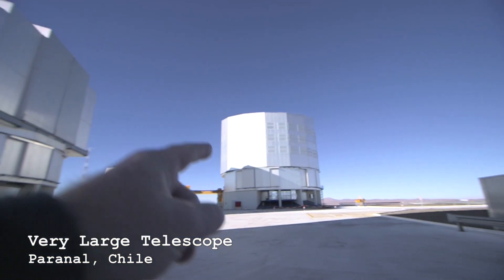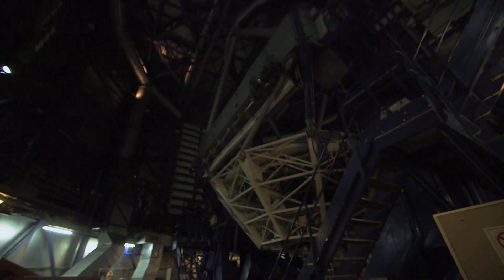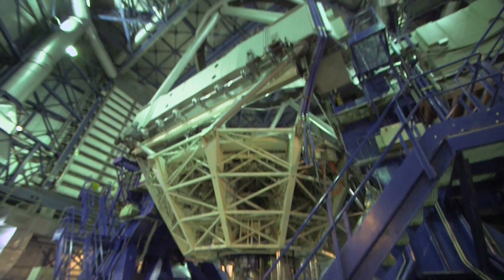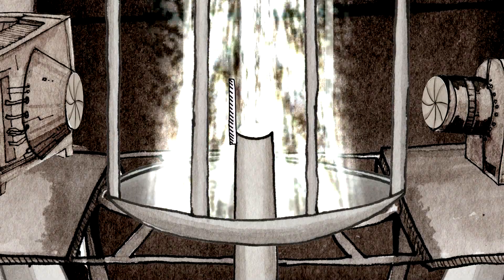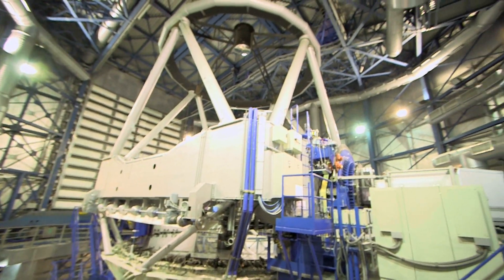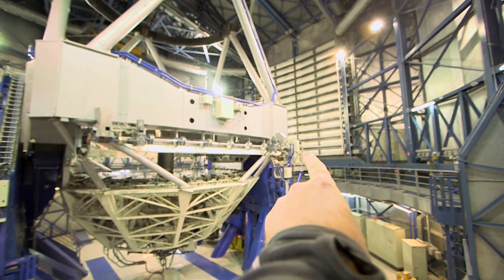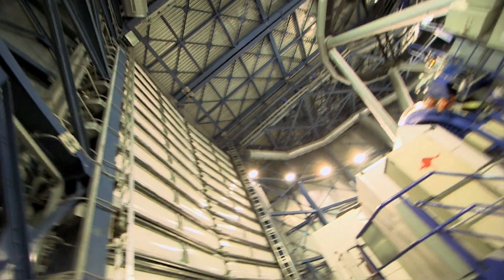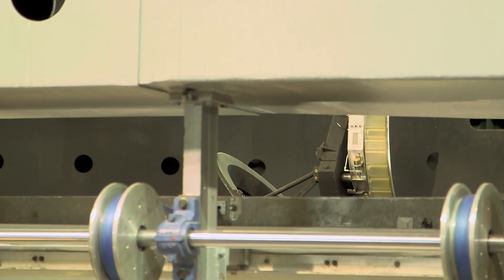Inside the Very Large Telescope (UT2) - Deep Sky Videos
Inside Unit Telescope 2 at the VLT.
The Very Large Telescope is at Paranal, in Chile, and run the by the European Southern Observatory.